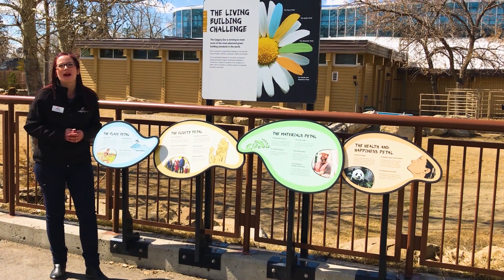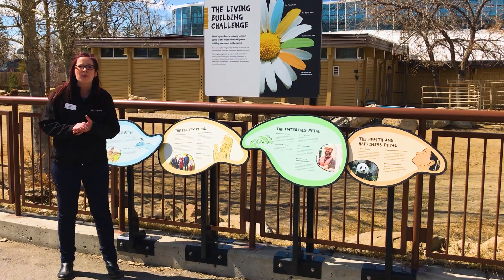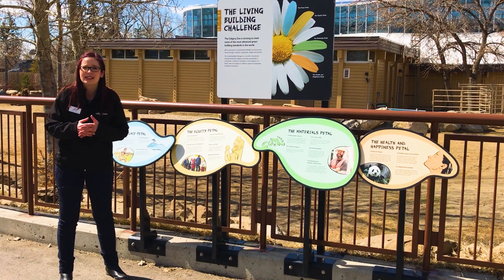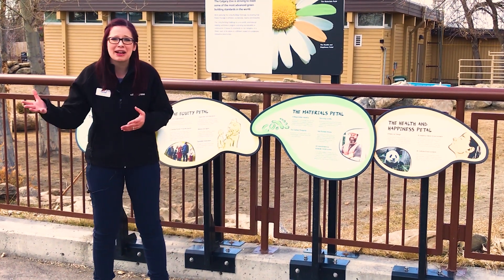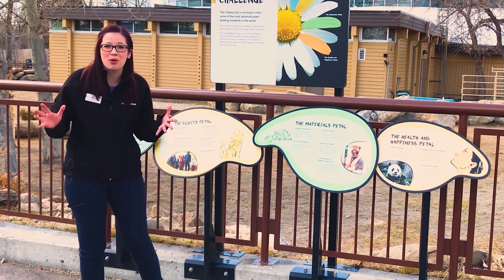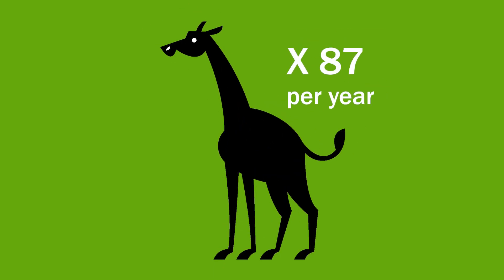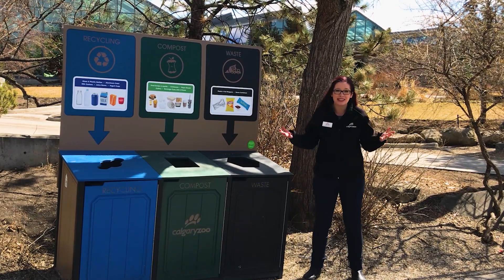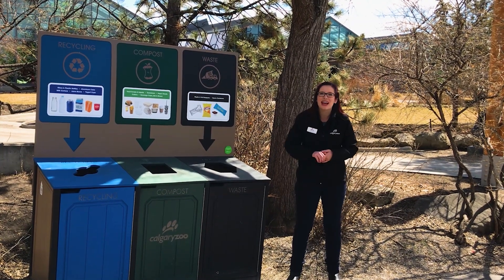Daily Dose At Home: Earth Day Edition!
Tune in to this special Earth Day edition of Daily Dose at Home exploring how to divert waste from landfills efficiently and in habitat redesigns, then take the at home challenge to take small steps to reduce your impact, join the City Nature Challenge, become a citizen scientist and more!